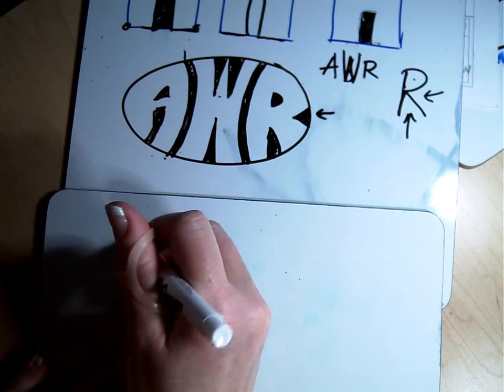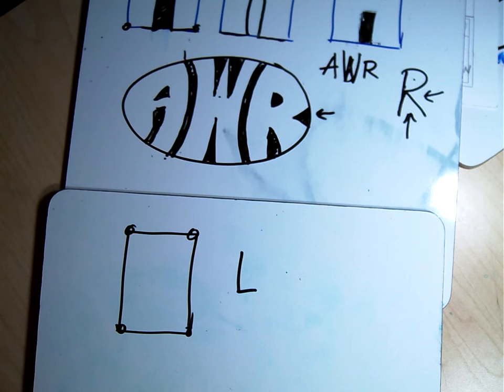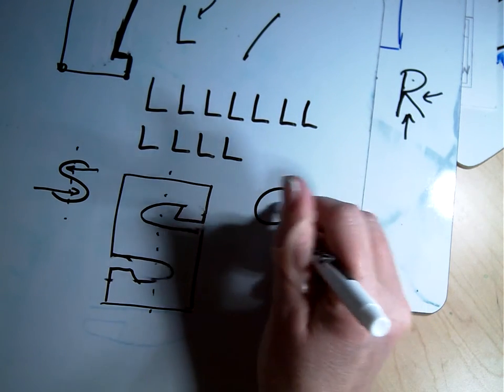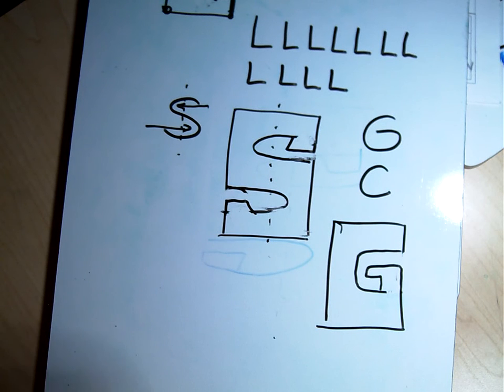Negative space of letters that may be "tricky" to some...hints